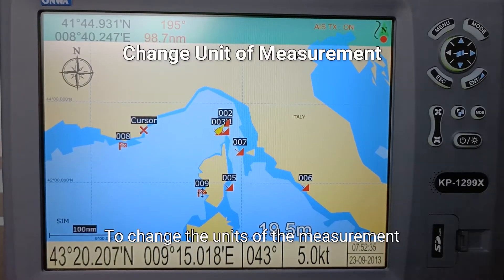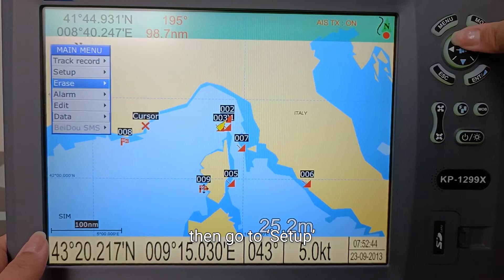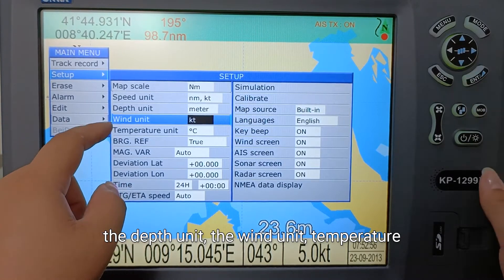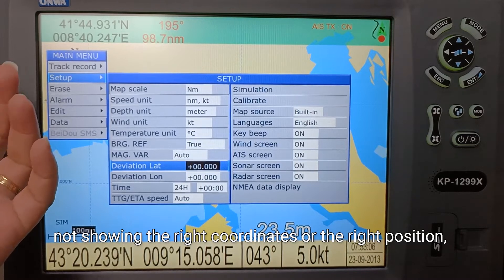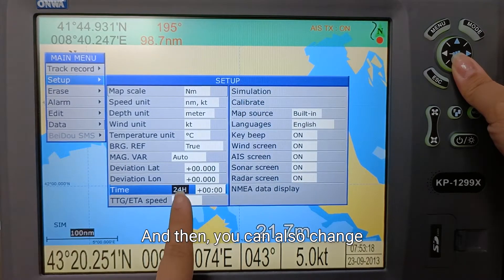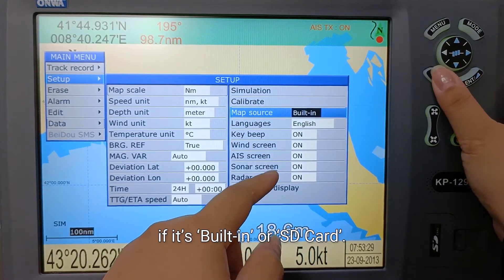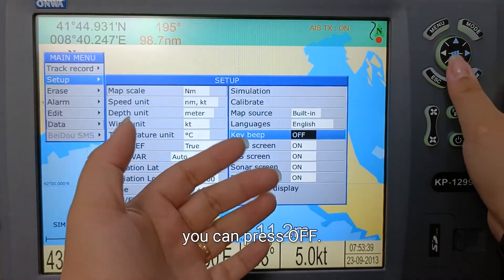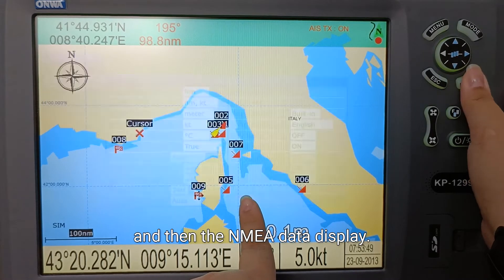ONWA Tutorial: Change Unit of Measurement (Chart Plotter)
This video shows how to change unit of measurement such as depth: (meters, feet or fathom), speed (knots, km/h, kph) and other setup adjustments on your ONWA Chart Plotter.
(Applicable to ALL ONWA Chart Plotters)